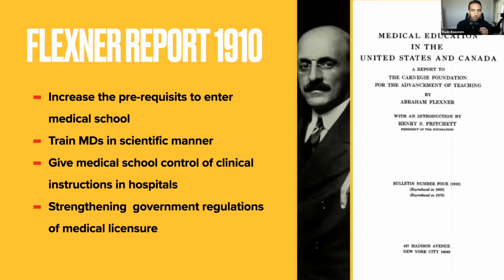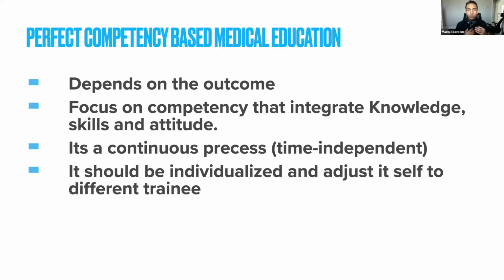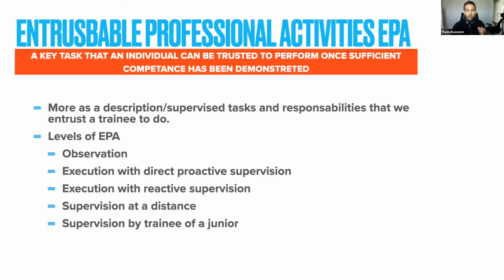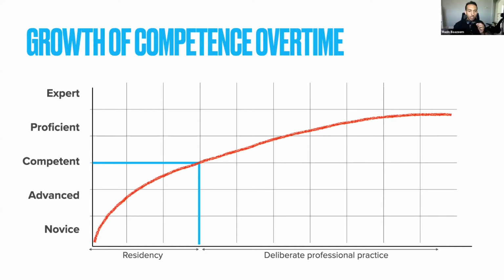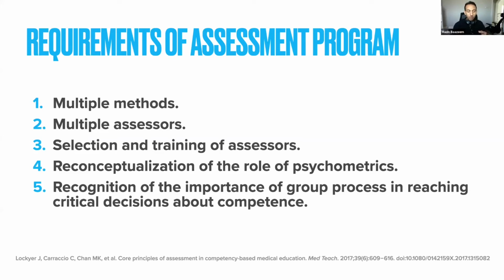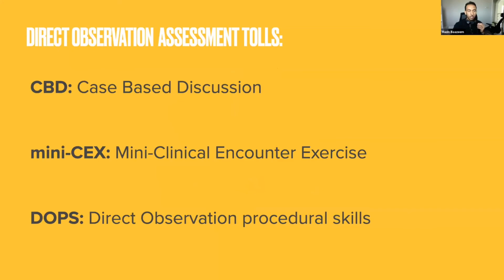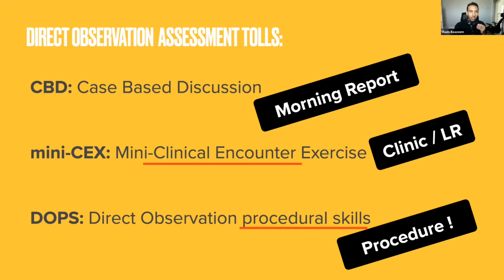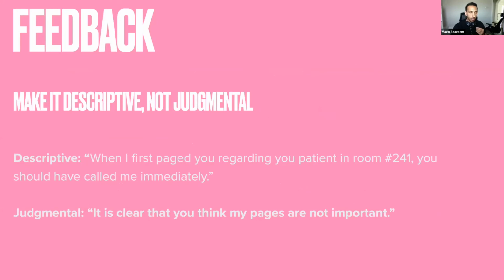Competency-based medical education and workplace based assessment tool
Small presentation for the new workplace based assessment tools that have been introduced by the Saudi commission for health specialist